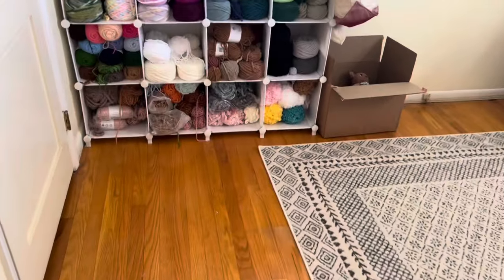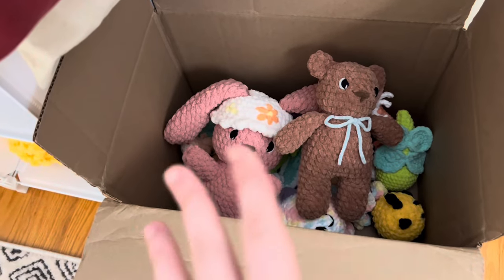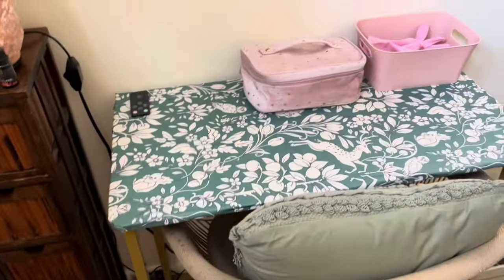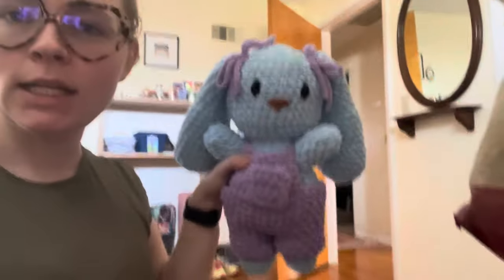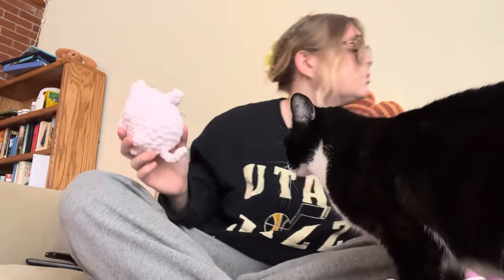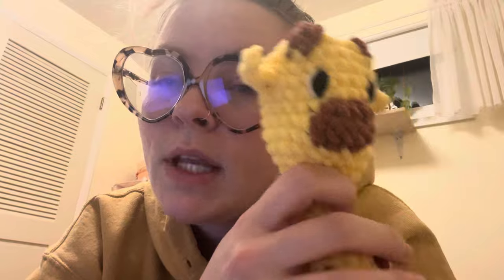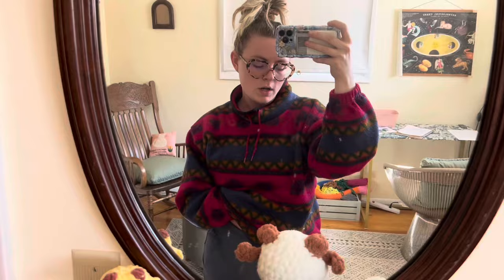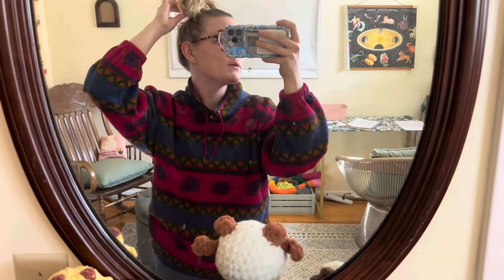Weekly crochet/ market prep vlog! | dealing with anxiety and trying new patterns.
We get a Monday upload instead of a Sunday this week. If crying makes you uncomfortable, sorry :,) lol, I was not in the best headspace this week. But that’s life right? ❤️